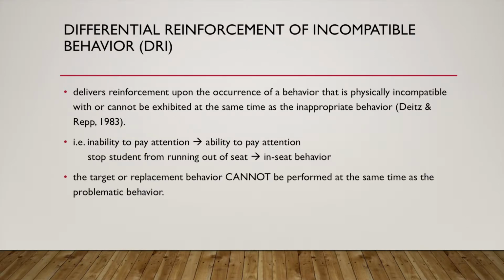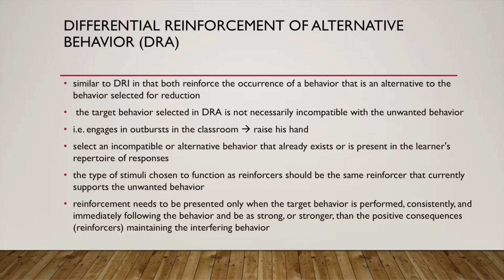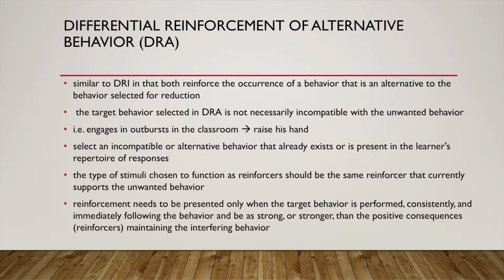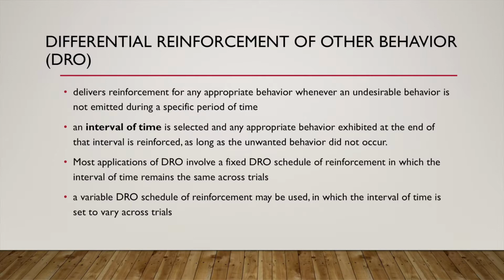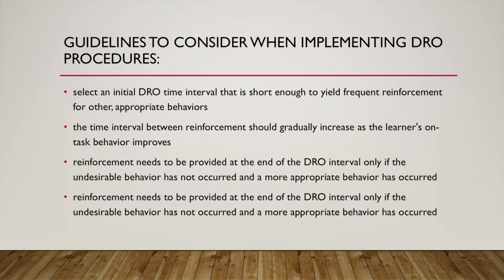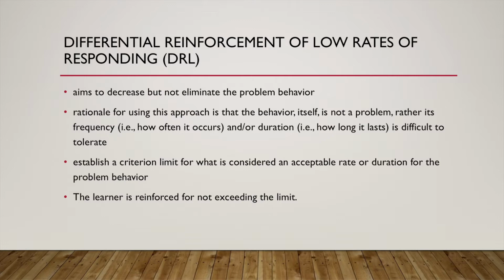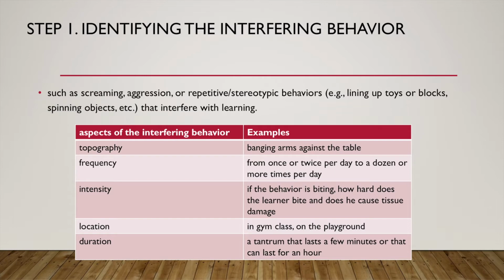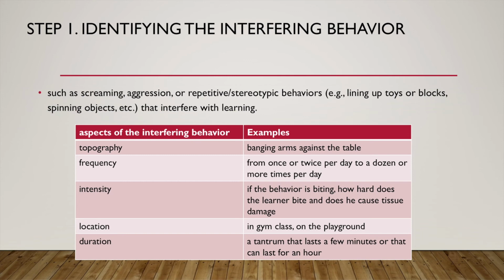week 10 lecture